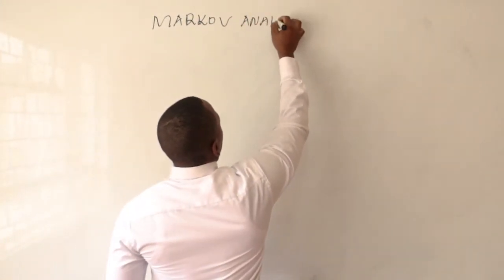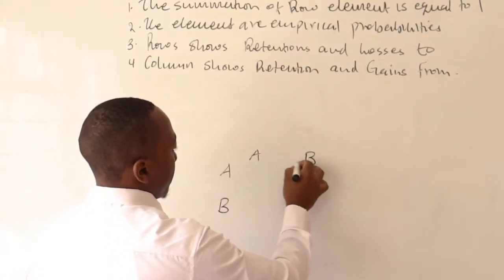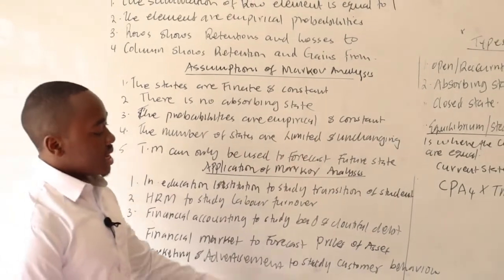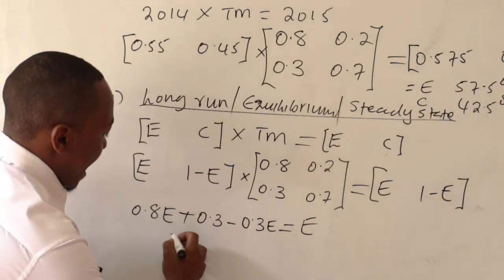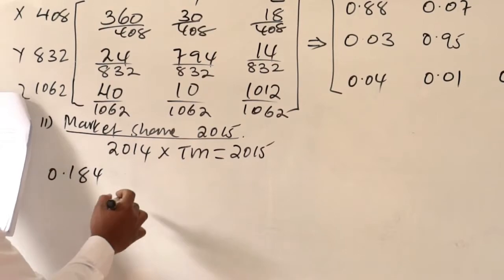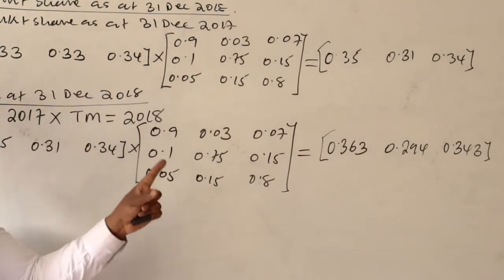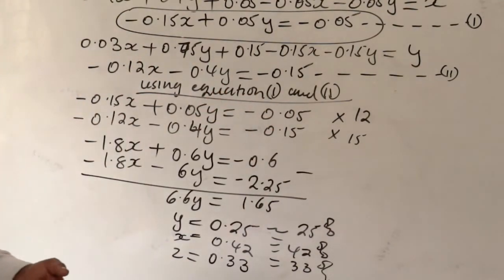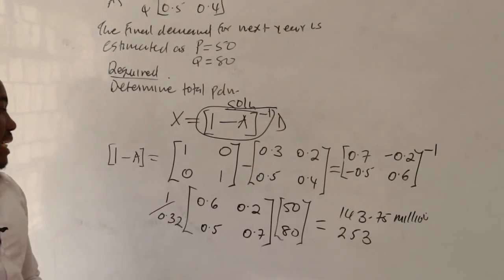QA part 2 Markov analysis